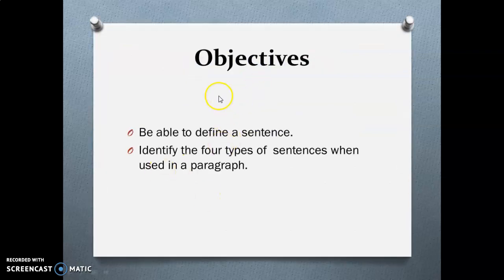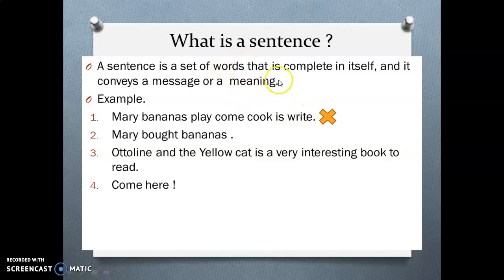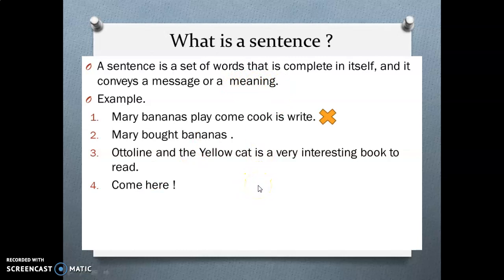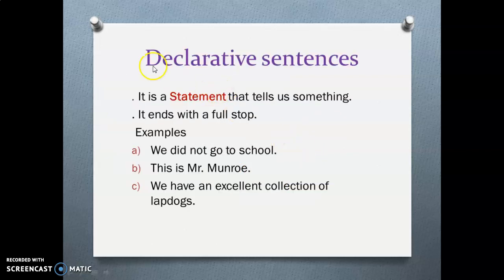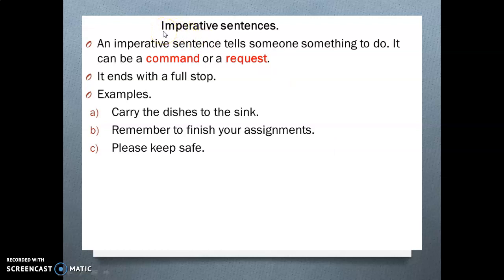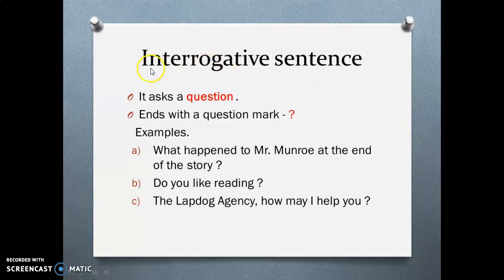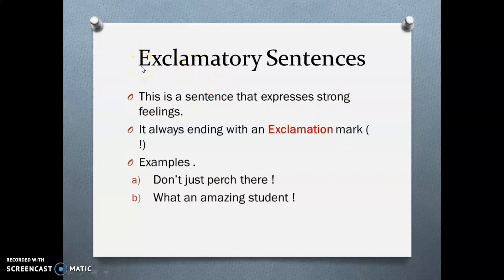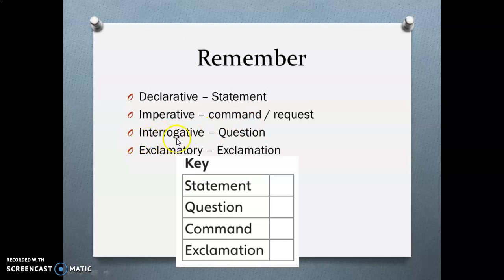Types of sentences